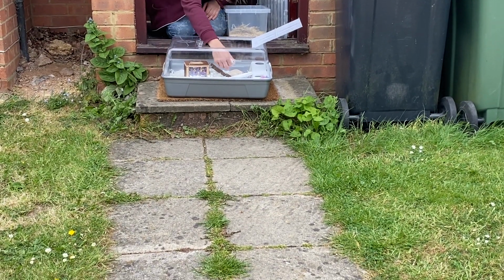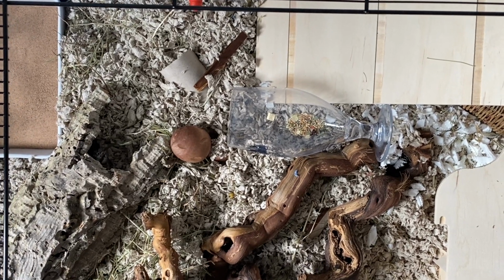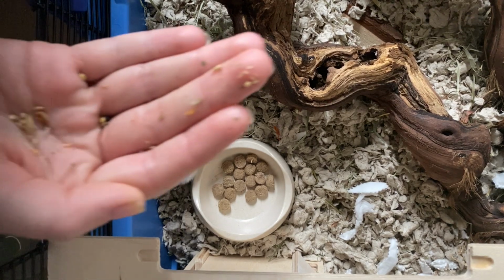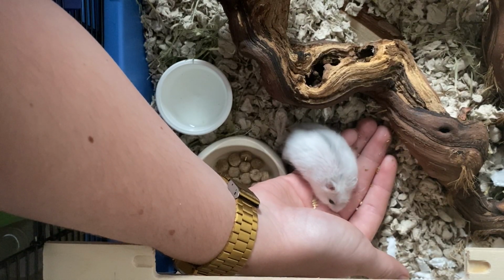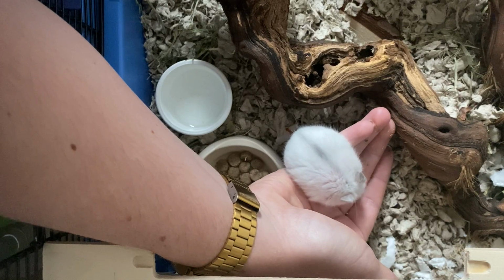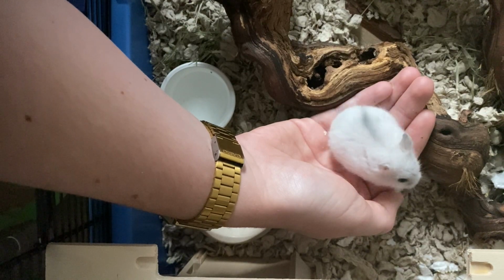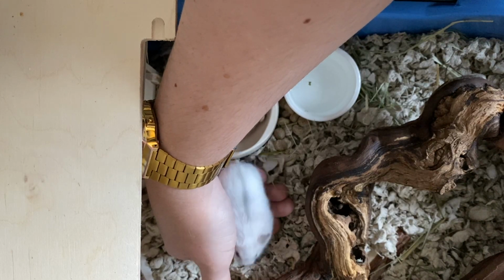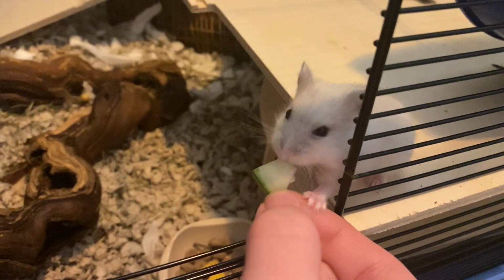Bringing my hamster home!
Hey, welcome to my video where I bring Pip home! I used a smaller cage I bought second hand for her to travel in, then transferred her to the Barney cage.